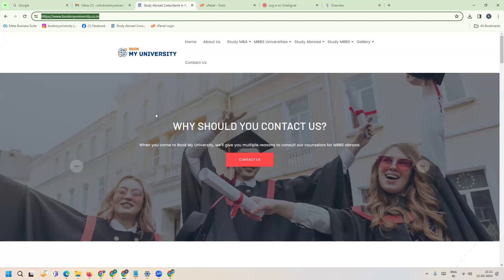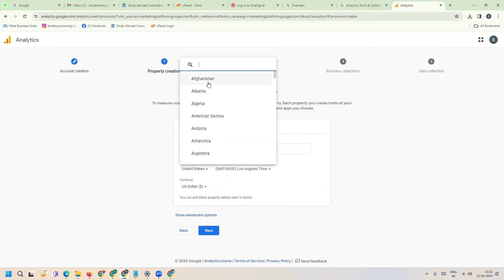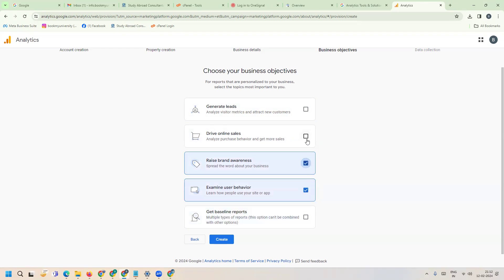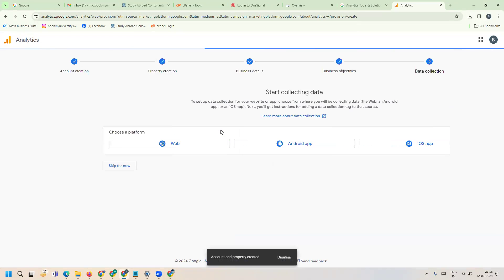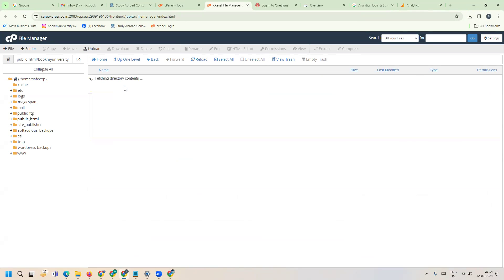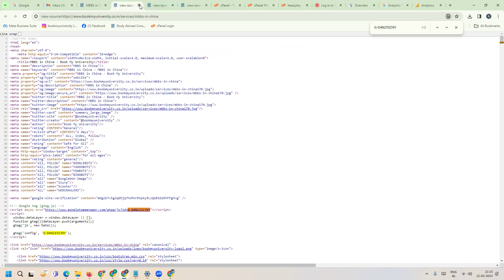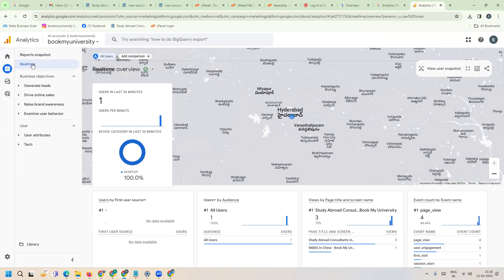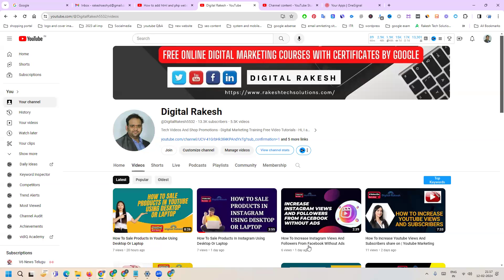How To Add Html And Php Website On Google Analytics 4 For Seo Daily And Monthly Traffic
It consists of many strategies such as the following:

Web Analytics
Content Marketing
Email Marketing
Mobile Marketing
Video Marketing